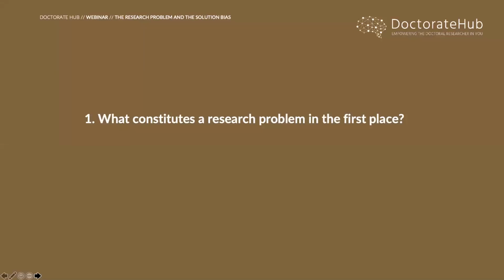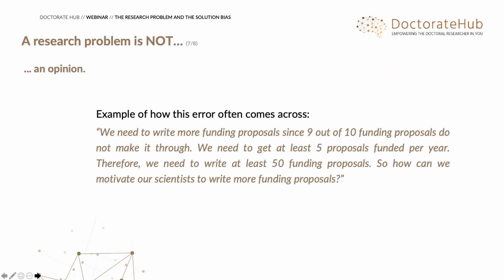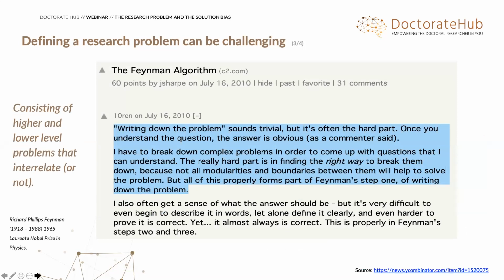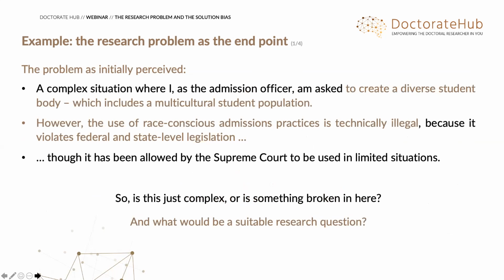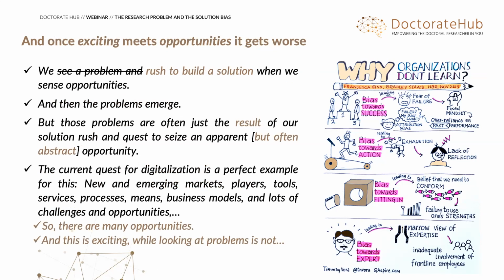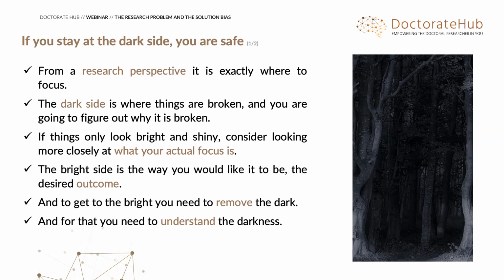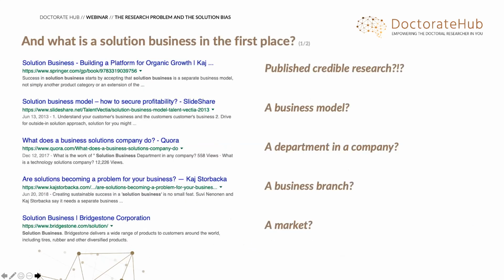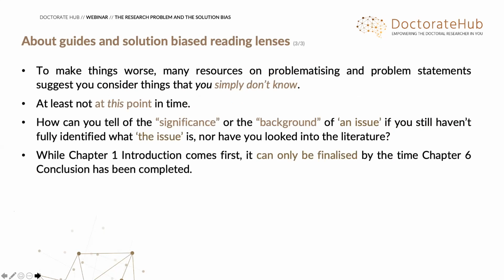DoctorateHub Webinar The Research Problem and Solution Bias 20210909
Once you have identified your research problem statement, developed a Doctoral Thesis Proposal and worked through the intended structure of your thesis, it’s time to consider the formulation of your Research Questions. Are they quantitatively, qualitatively or mixed-method focused? This will have a direct impact on the way you undertake your thesis.

Research questions need to relate to the problem statement and be based around the research method selected. This allows the doctoral candidate to explore the problem through, for example, a central one-ended question and associated sub-questions for qualitative, or central question/s and hypothesis for quantitative. This aids the clarity of articulating the relationship between the problem statement, research question and outcome or expectations.

In this webinar we will address such aspects so to assist students on developing this valuable skill.

This free interactive webinar will be starting at 12 noon UK (GMT+1). To maximise the learning for participants, questions may be posted to the webinar discussion board after your registration. These will be addressed during the webinar.